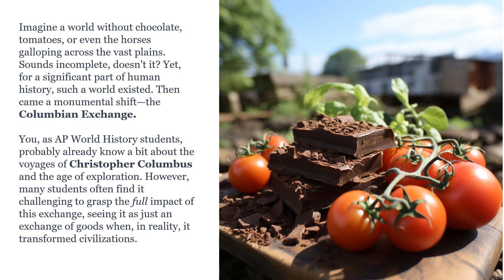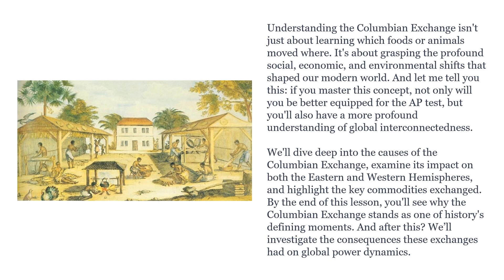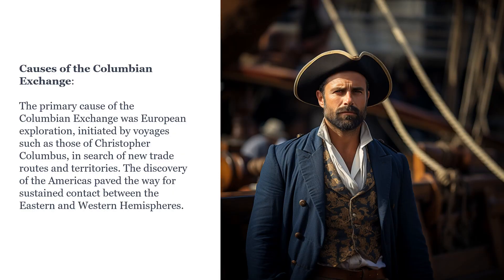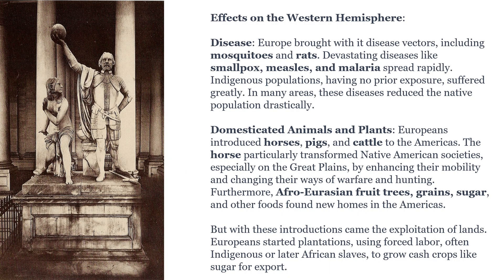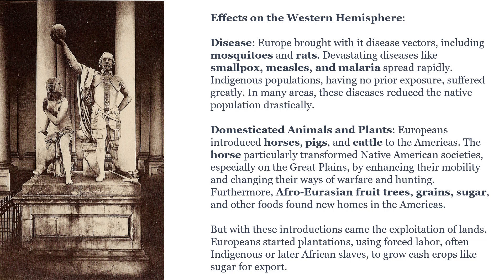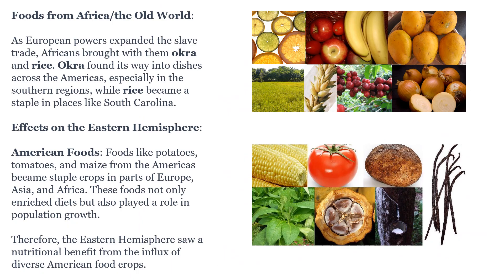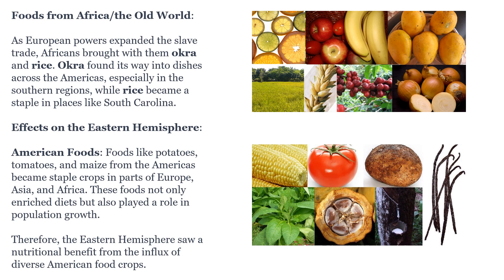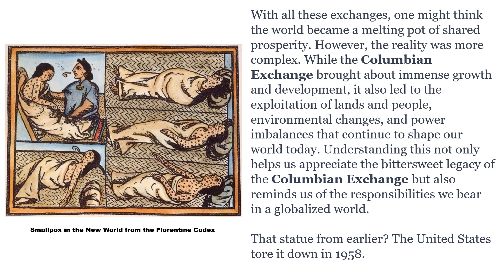AP World History Topic 4.3 The Columbian Exchange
🌎 The Columbian Exchange: A World Transformed! 🌍

Dive deep with us into one of history's defining moments - The Columbian Exchange! From the voyage of Columbus to the spread of foods, diseases, and cultures, discover how this monumental exchange shaped our modern world. 🍅🌽🐎

Is it the spicy kick of chili peppers? The sweetness of chocolate? Let's discuss!

Together, let's journey through history and uncover the intricate tapestry of our shared past. Stay curious, historians! 📜🔍